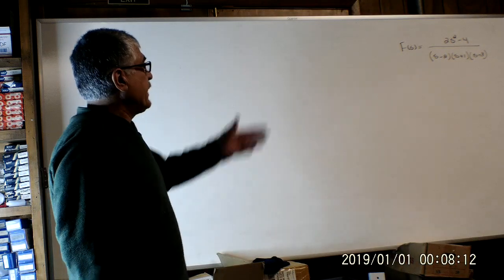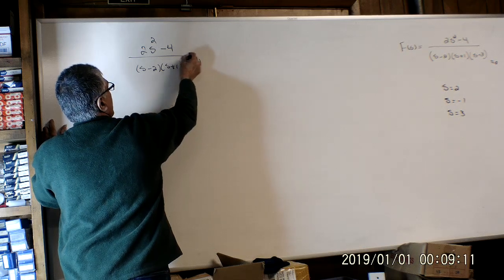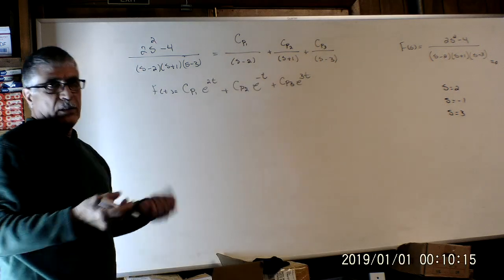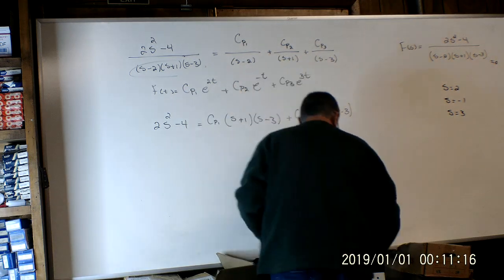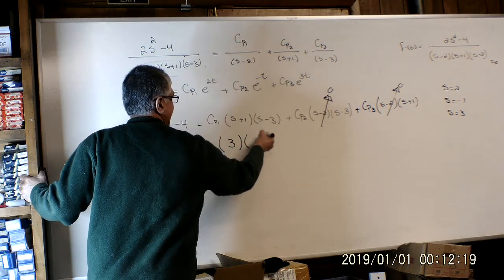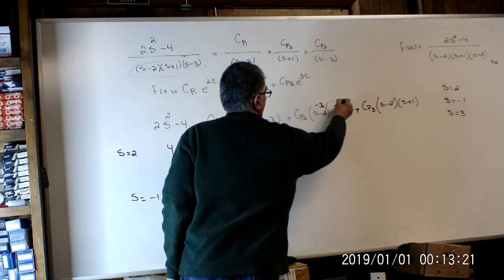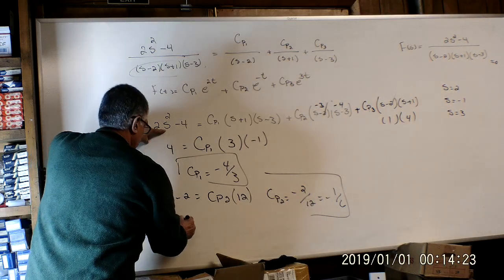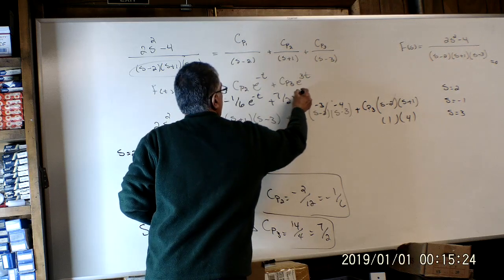LAPLACE TRANSFORMATION PART 7 - INVERSE TRANSFORMATION - PARTIAL FRACTIONS - EXAMPLE 1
INVERSE LAPLACE TRASFORMATION - PARTIAL FRACTIONS